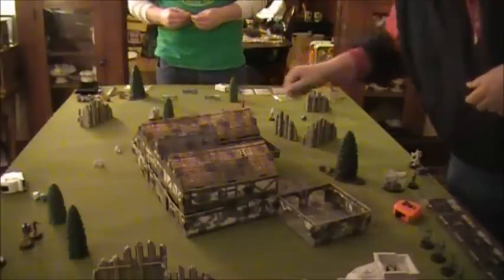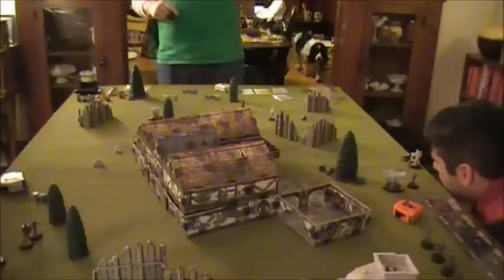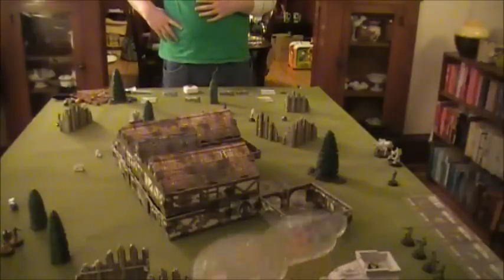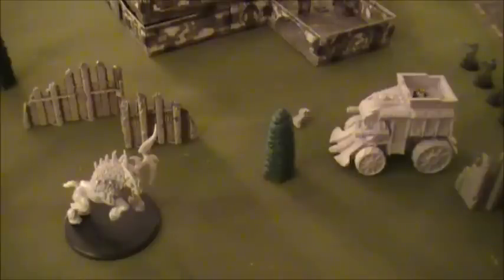Wild West Exodus - 3 player $600 build. Enlightened, Warrior Nation, Outlaws - Pt 1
So WWE is the new hotness in our minis group and we got in a 3 player game.

The editing is kinda rough as this is our first game and there was much pausing to debate rules during each turn.

This is a solid game.  Great models.  Good fluff.  Tight ruleset.  Very fast once we got the rules down and didn't have to keep looking at keywords.